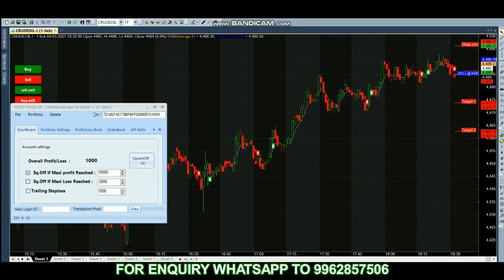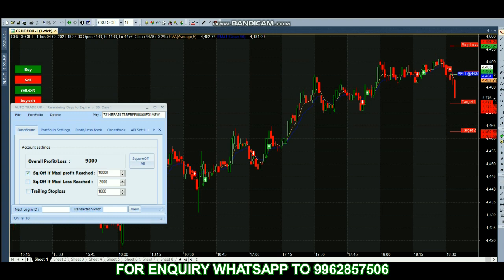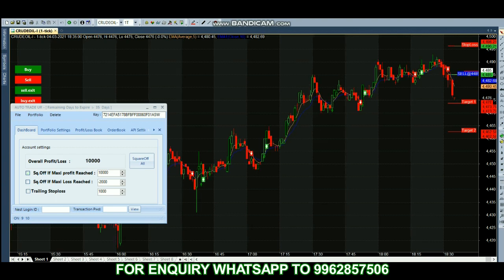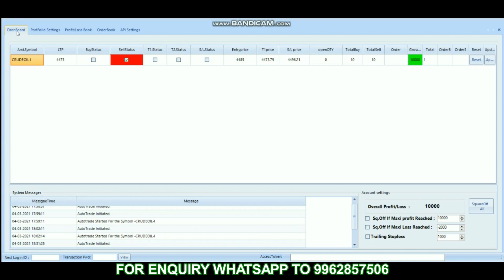Crude Oil Live Trade Rs 10,000 Profit in Robo Trade